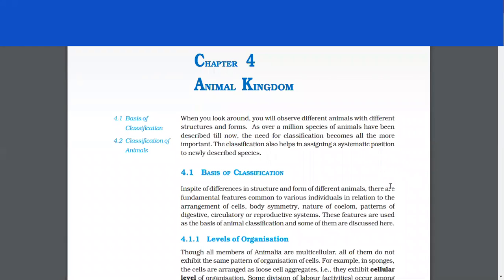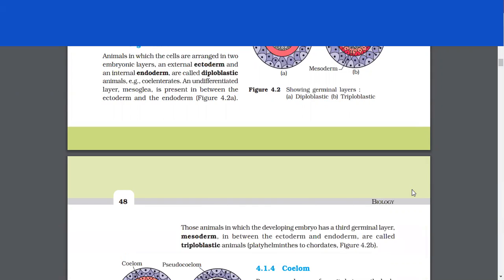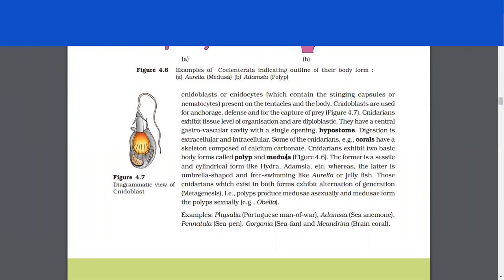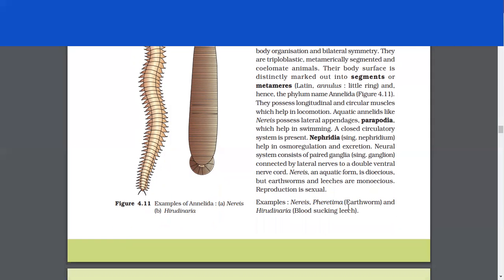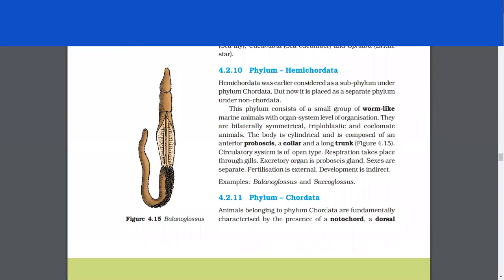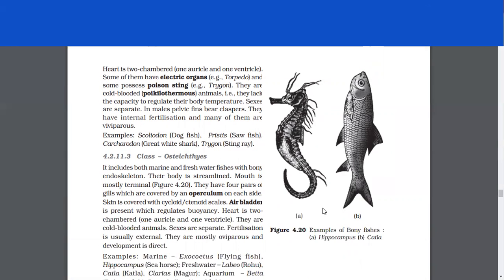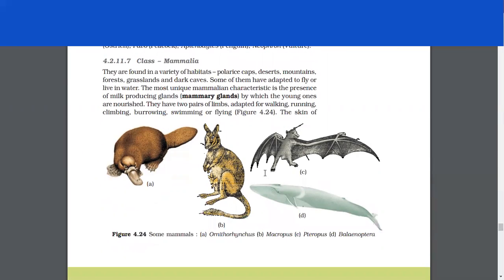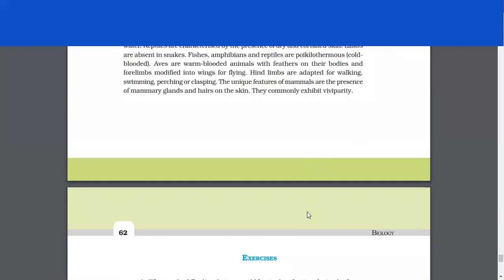Audio Chapter 4 Animal Kingdom Class XI NCERT Biology by Nandini Ma'am.